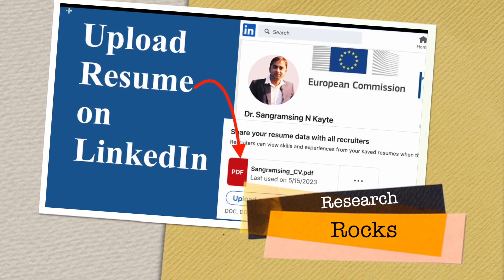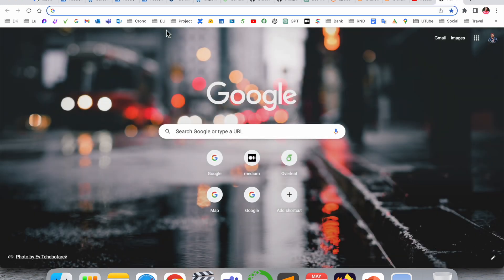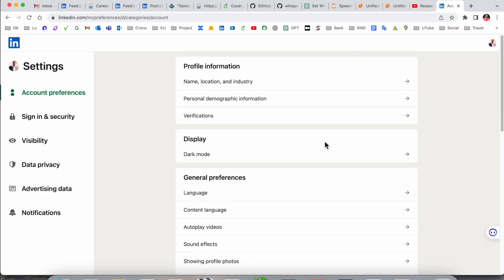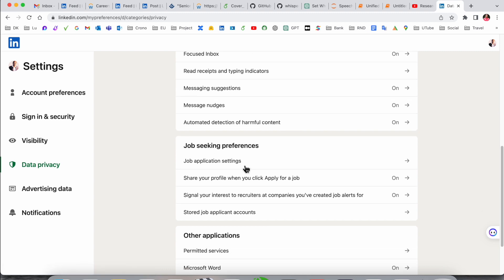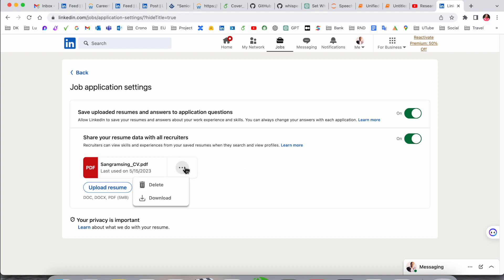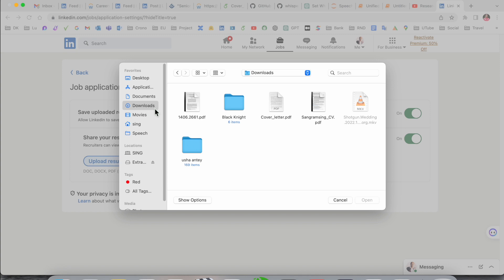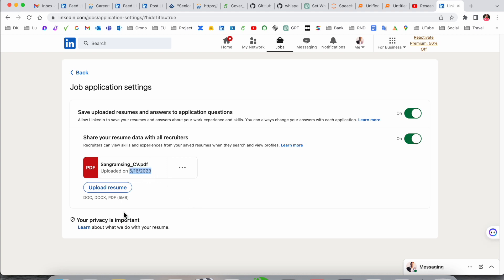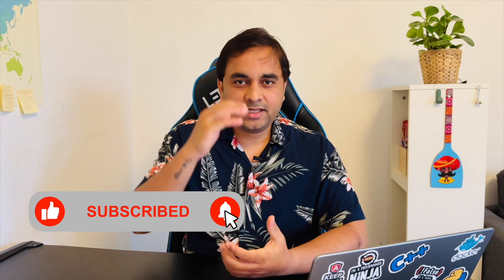How to Upload Resume on LinkedIn | LinkedIn Resume Upload - Quick and Easy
In this video tutorial, I show you how to upload your resume to LinkedIn. This will allow you to upload and update your resume as much as you want. This way when you go to apply for jobs, it is easily accessible.